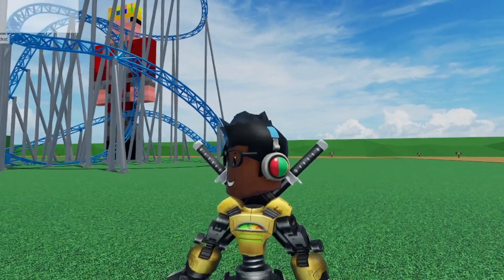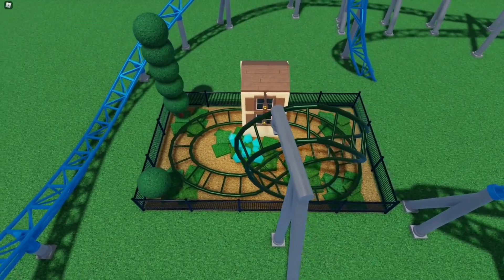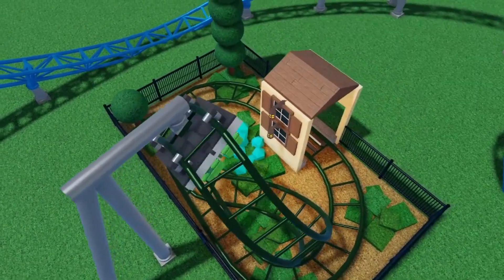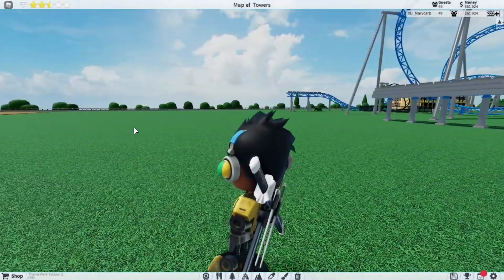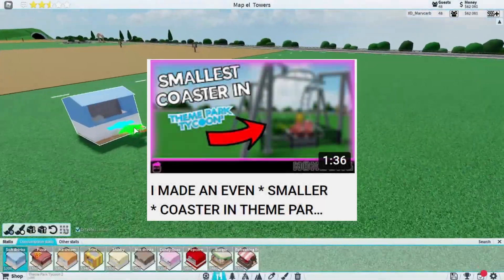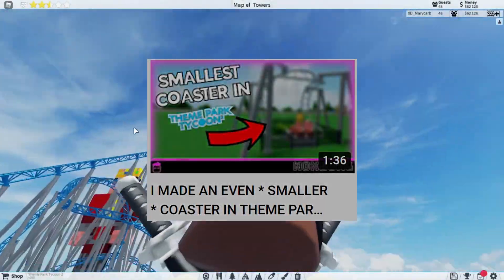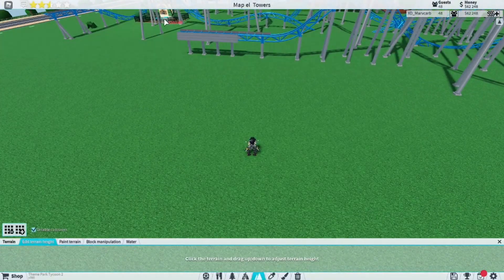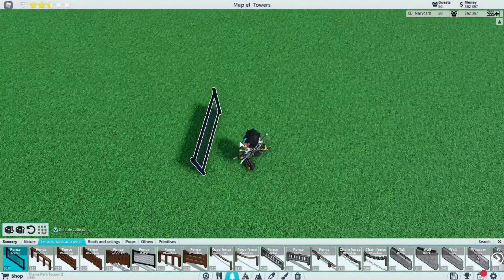Is This Theme Park Tycoon 2s SMALLEST Coaster? Roblox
I made an even smaller coaster. Is this a record?
Requirements:
.Needs 1 inversion
.Needs To Have Turns
.Needs to be a full circuit
Q: What Do You Use To Record?
A: OBS Studio
You should check out a game as it is a really good game!
Theme Park Tycoon 2 Challenge
Theme Park Tycoon 2 Coaster